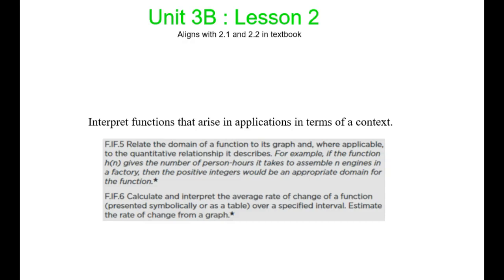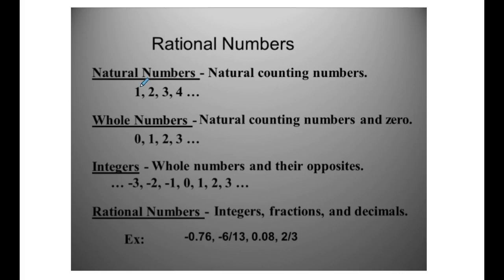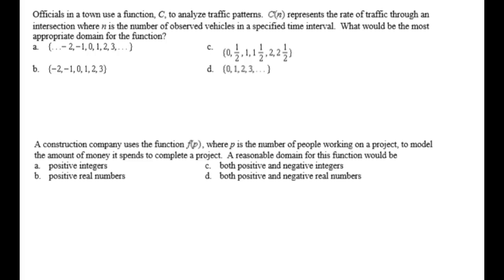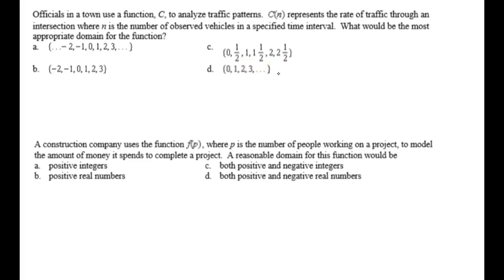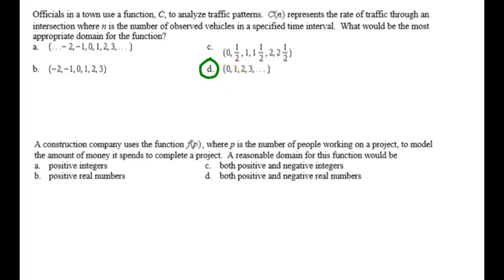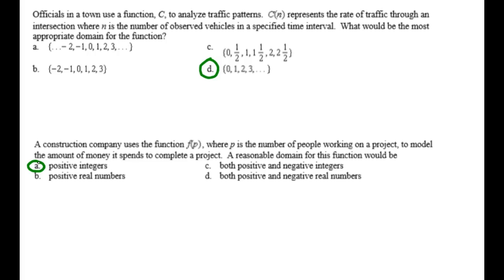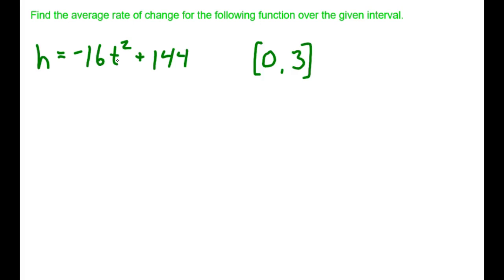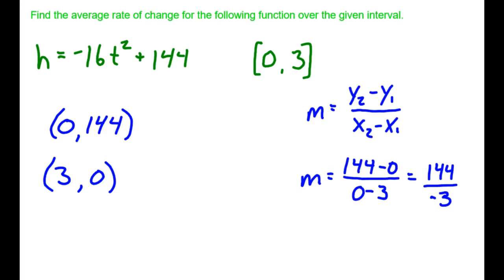Algebra 2 Unit 3B Lesson 2